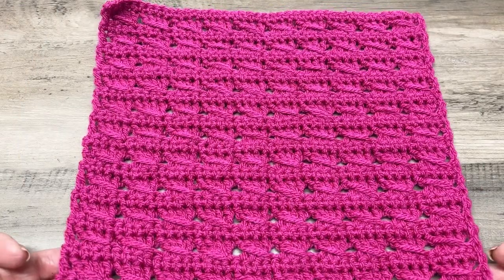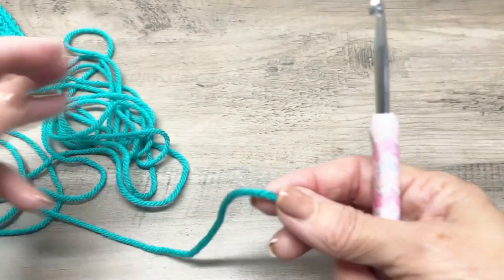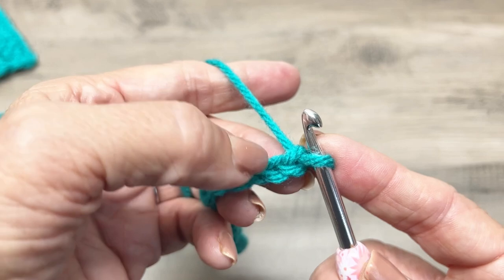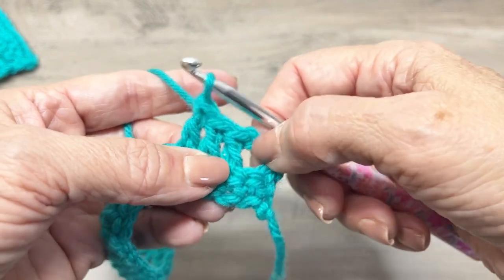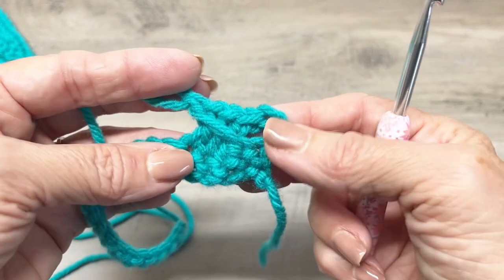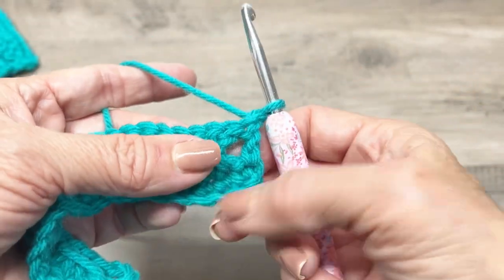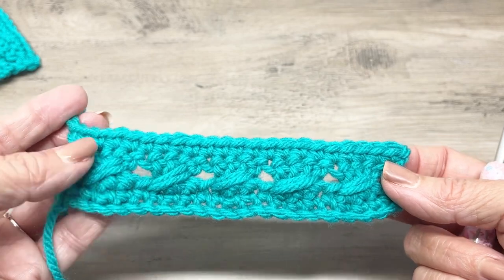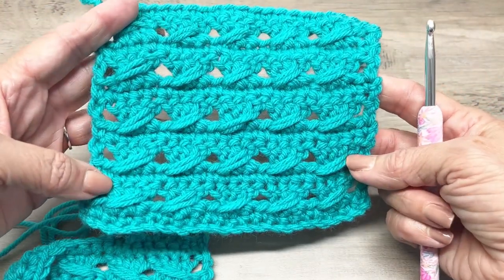How To Crochet the Crossed Cable Crochet Stitch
Happy Mail:
Pamela Barton

Over 120 Patterns:

Over 150 Patterns: